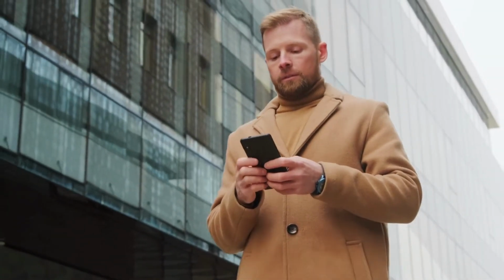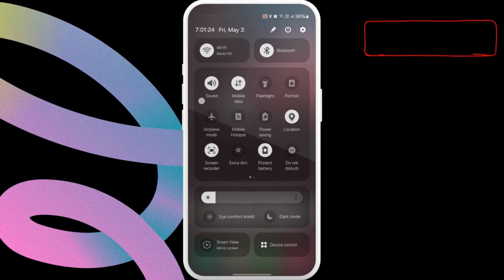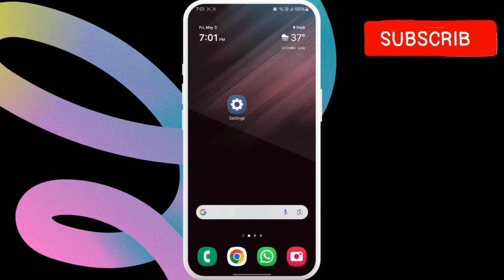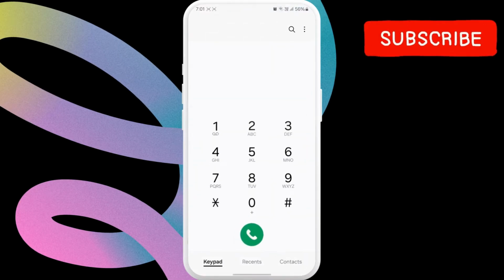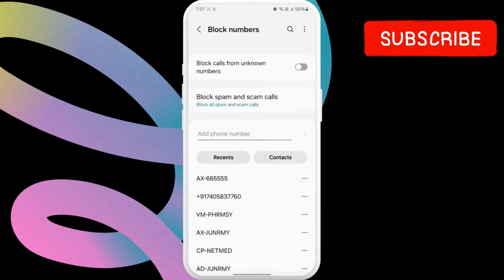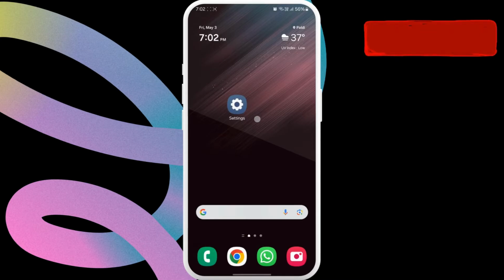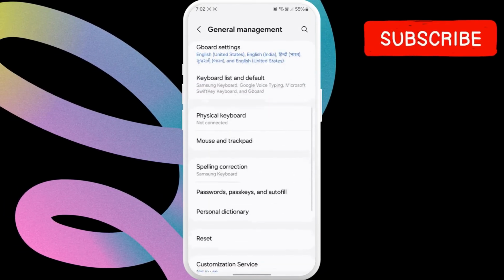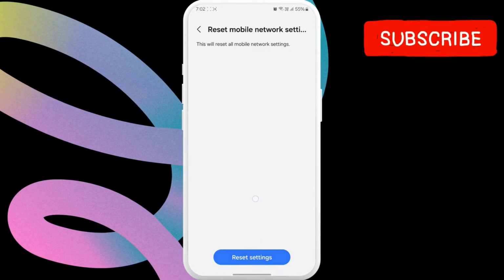[FIXED] Samsung Phone Not Receiving Calls (2025)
If you are wondering why your Samsung Galaxy phone is not receiving any incoming calls, here's how to fix the problem. This video will show you what to do if your Samsung phone won't receive any incoming calls.